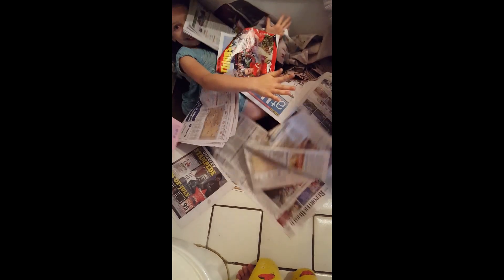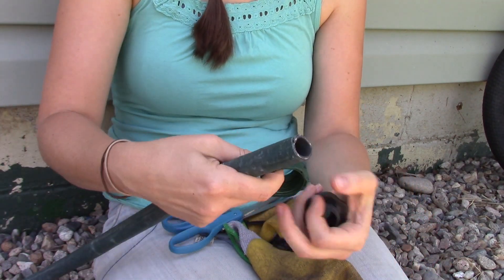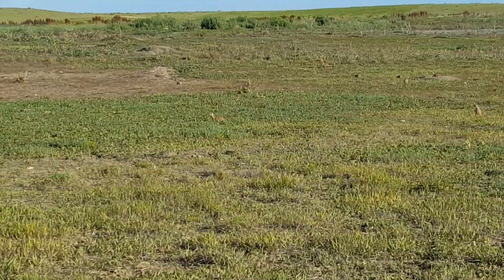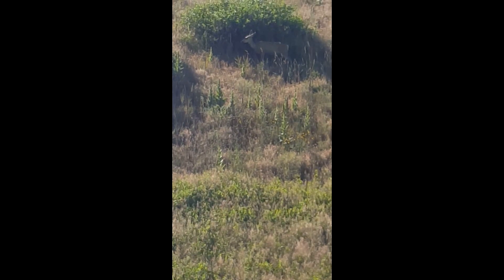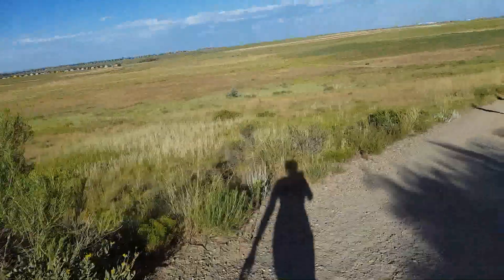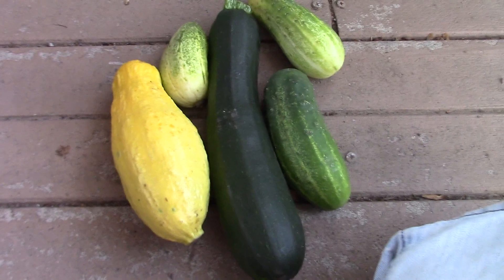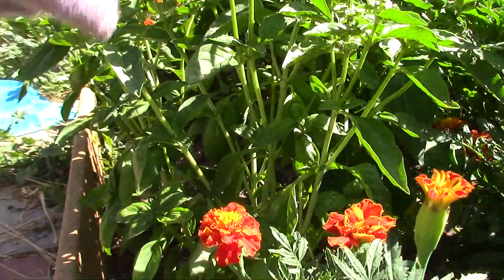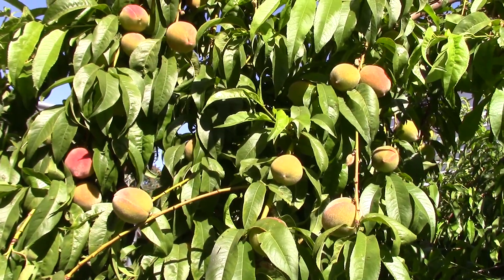Cheap Hose Fix, Hiking and Garden Update- Vlog #7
Every year I have hoses that end up breaking. Instead of paying tons on money buying new ones, I just fix them myself. Cheap! Hiking is a fun, inexpensive hobby. Come along with us on our adventurous nature hike. And last I show what my garden (and mini orchard) are looking like and producing now.